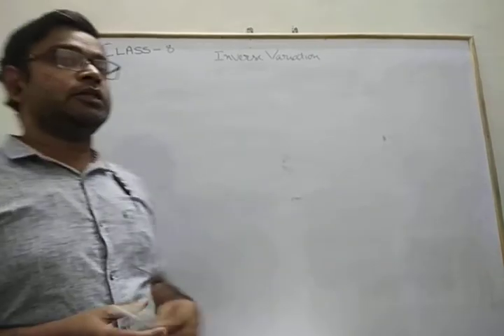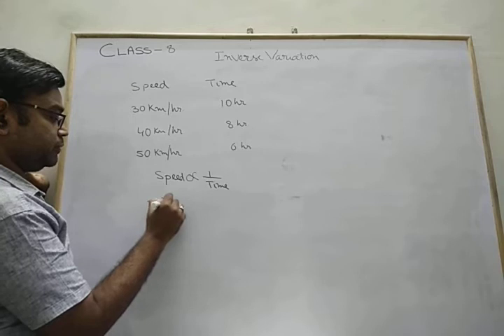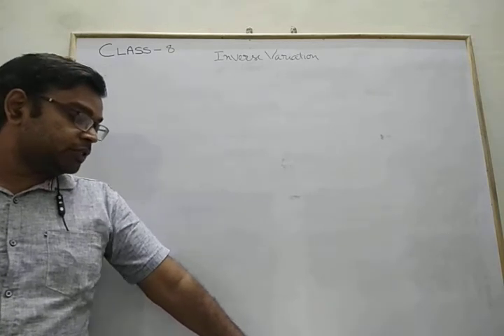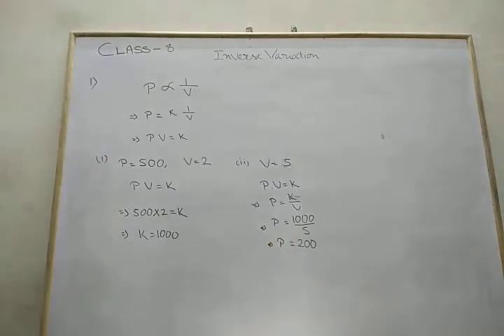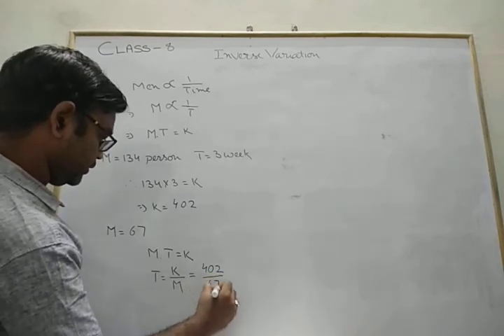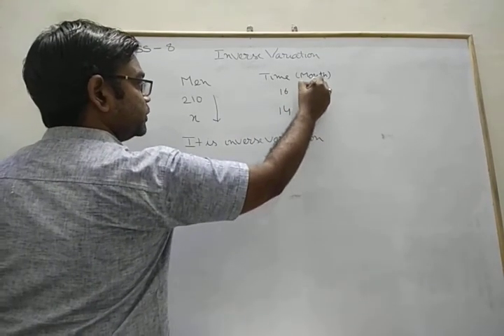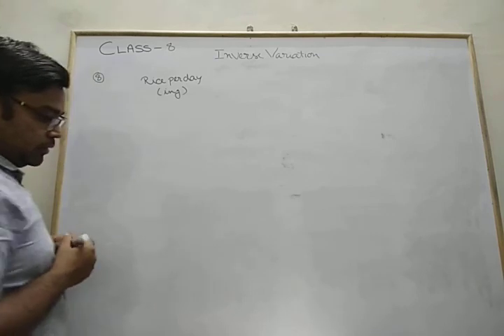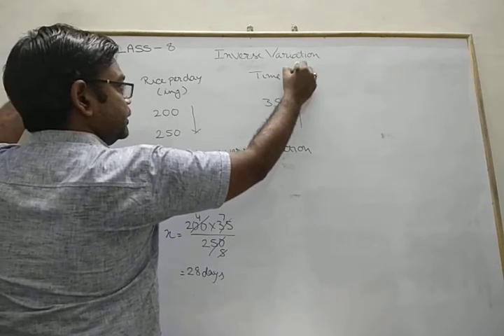Class - 8, Subject - Maths, Direct and Inverse Variation (Part 2)